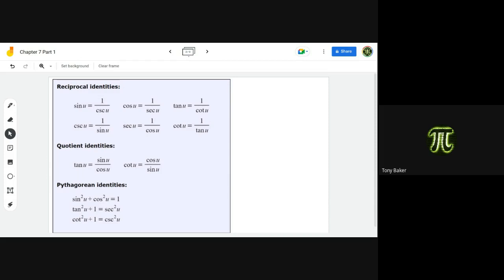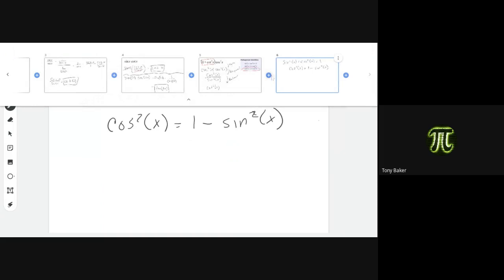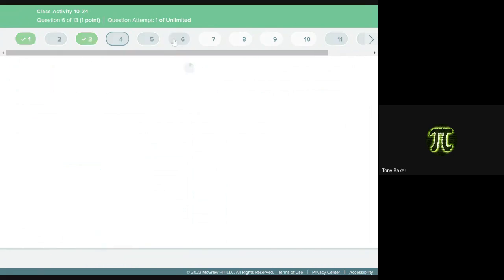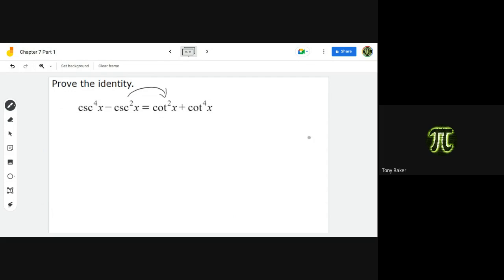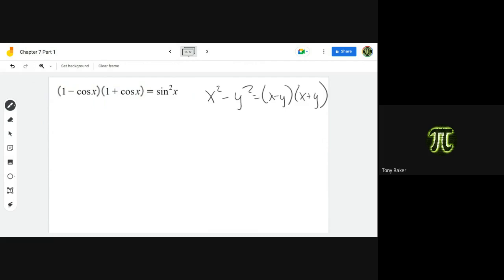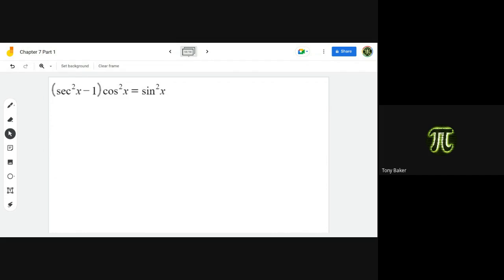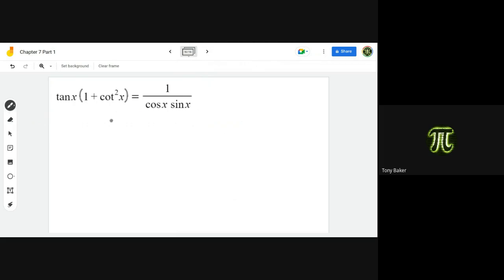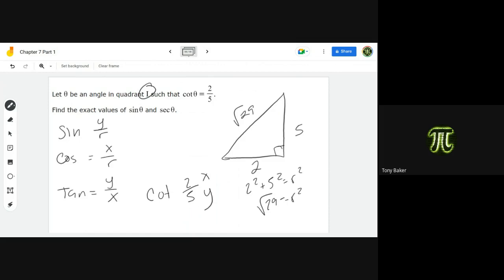Pre Calc E221 2023 10 24